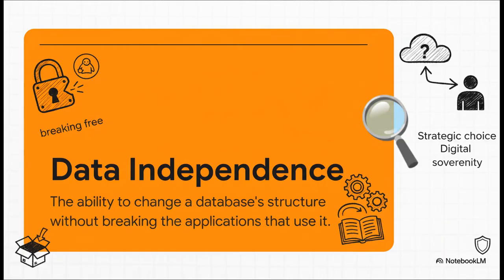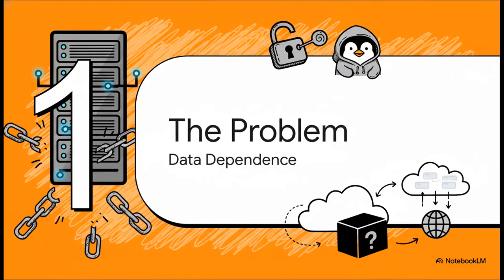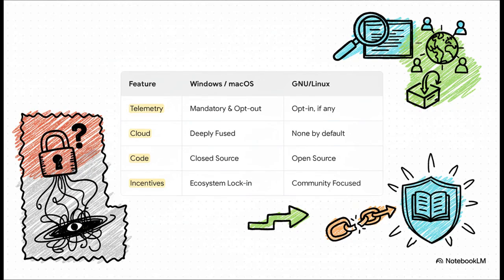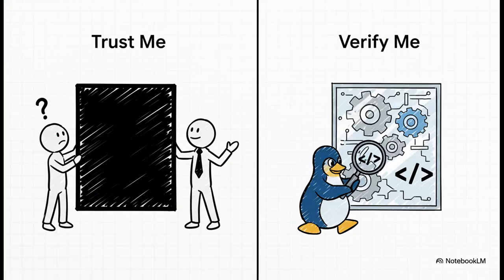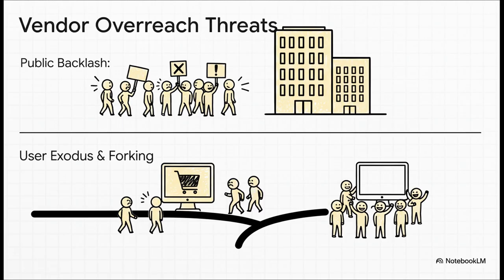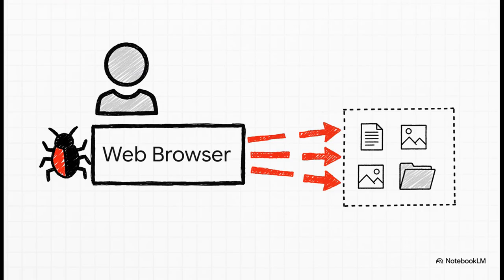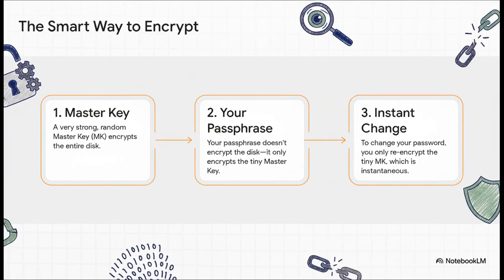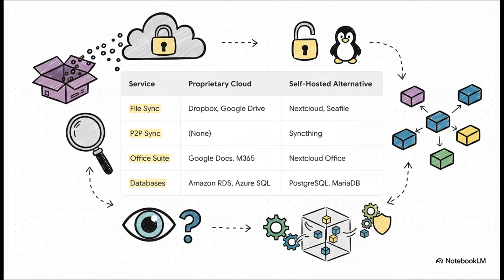Why Should You Use Linux in 2025? Data independence!